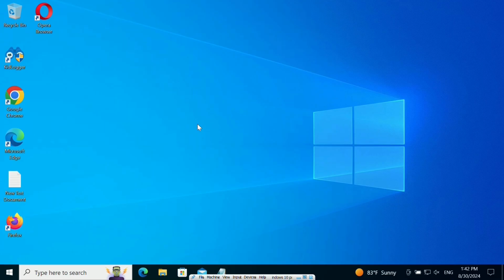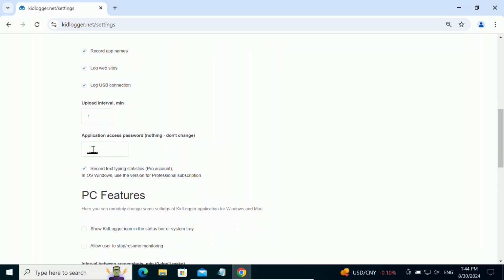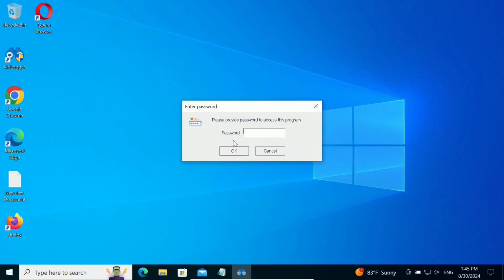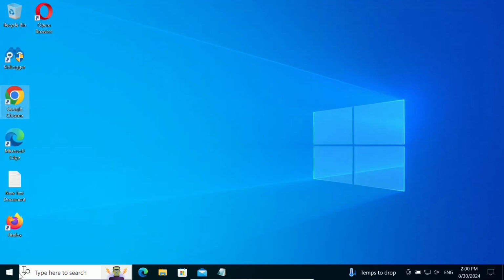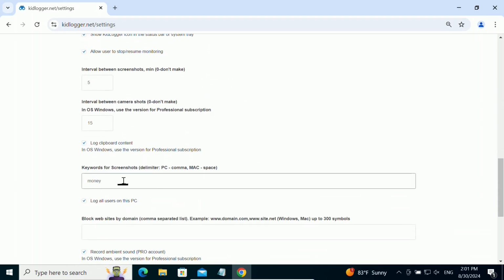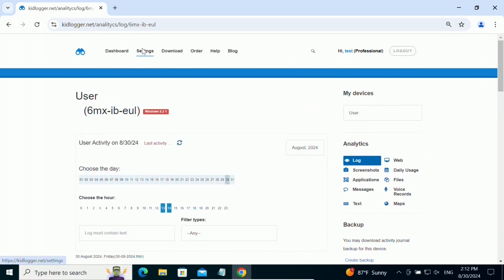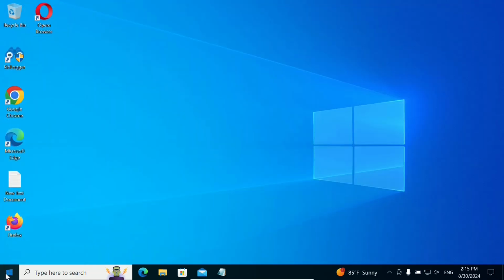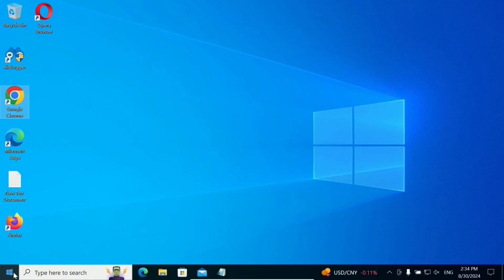KidLogger for Windows: Part 3 - Remotely Changing Settings from the Server Side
In this third part of our series, we’ll show you how to remotely change settings for KidLogger on Windows through the server side. Learn how to easily configure monitoring settings, adjust tracking preferences, and manage your child’s device remotely using the KidLogger dashboard.

What you’ll learn in this video:

How to access server-side settings for KidLogger for Windows from your KidLogger account.
A step-by-step guide to adjusting monitoring preferences, screen time tracking, and activity logging remotely.
How to configure real-time reporting, activity notifications, and device tracking through the server.
Tips on troubleshooting and optimizing settings for seamless, continuous monitoring.
Why this is important:

Server-side management provides greater flexibility, allowing you to adjust parental control settings without needing physical access to the monitored device.
Customize your monitoring parameters to track websites visited, apps used, and keystrokes, ensuring you are fully aware of your child’s online behavior.
Remote configuration makes it easy to stay in control of your child’s digital safety no matter where they are.

If this video helped you, please give it a thumbs up 👍 and let us know your thoughts or questions in the comments!